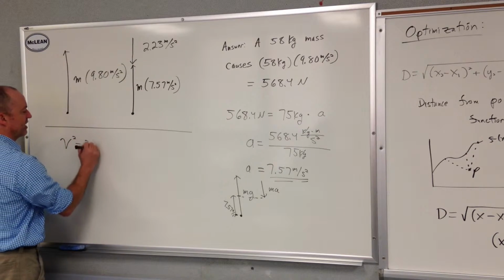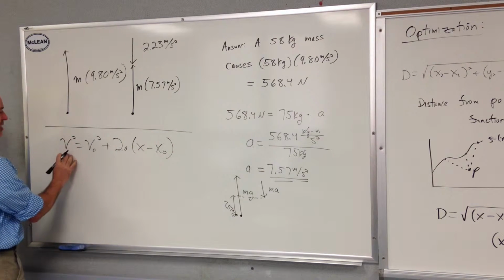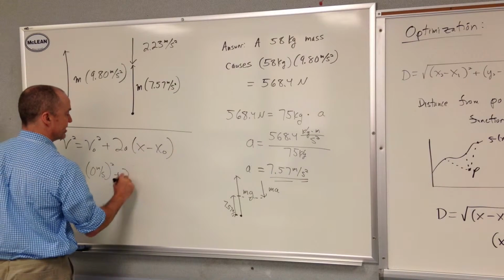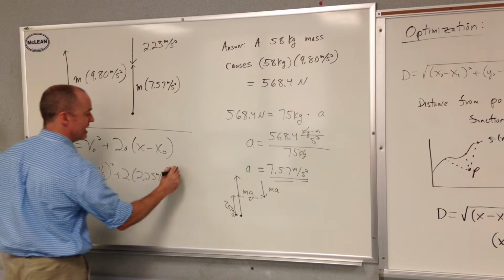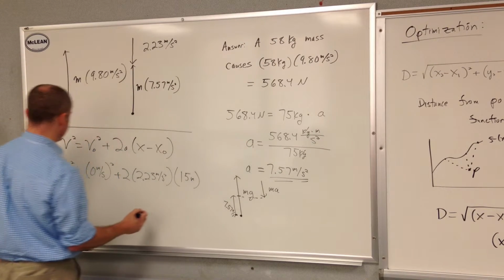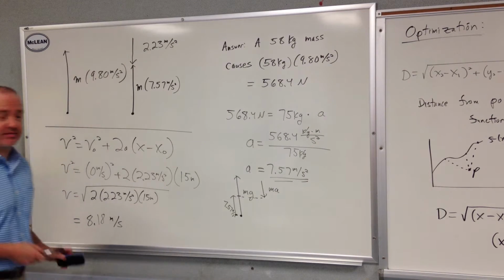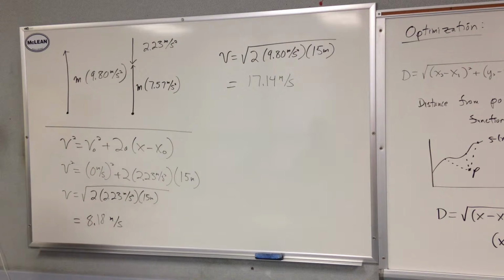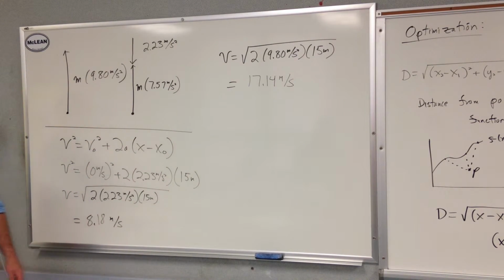2012 12 04 Physics Newton's Third Law Example 14 Part 2